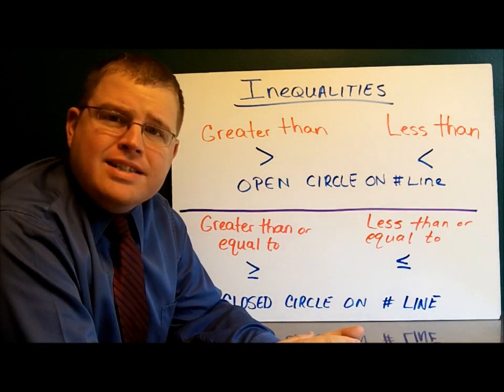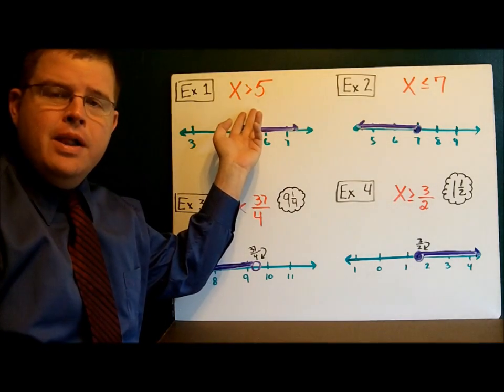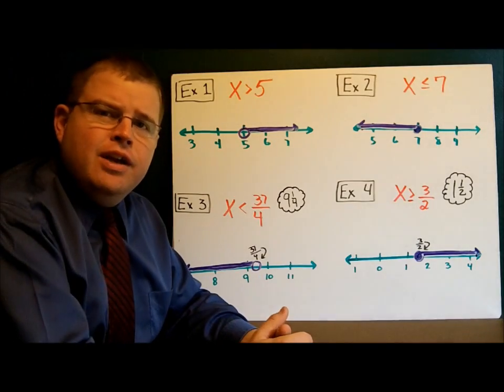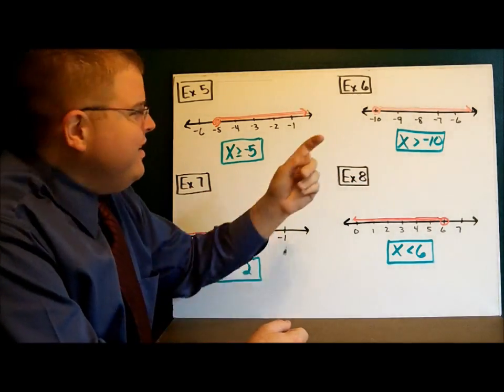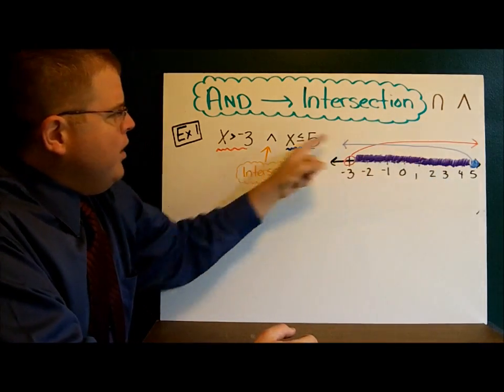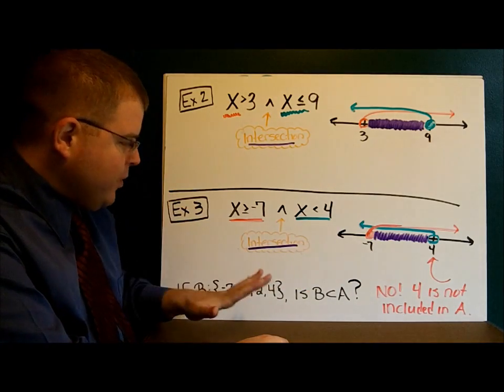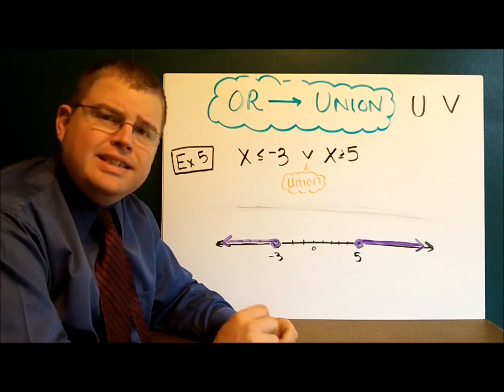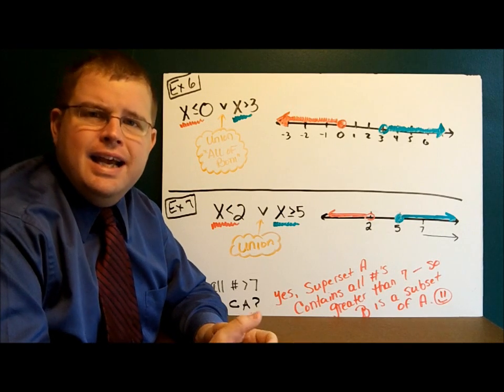Basic & Compound Inequalities (Part 1)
Basic & Compound Inequalities Check out Mr. Dorey's Algebra Handbook - A comprehensive guide and handbook for Algebra students.